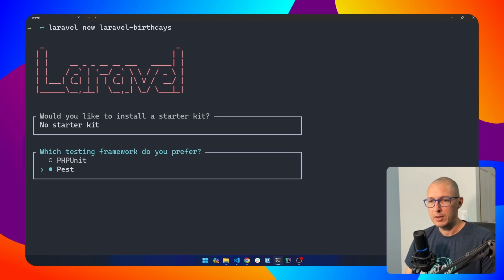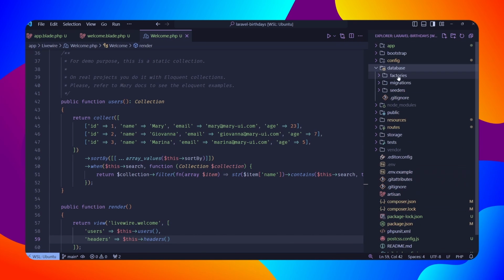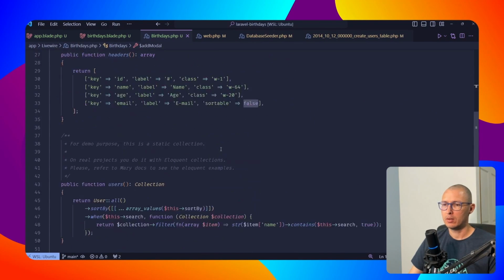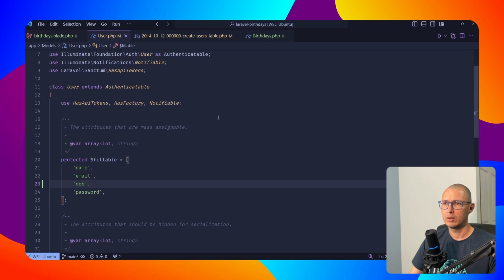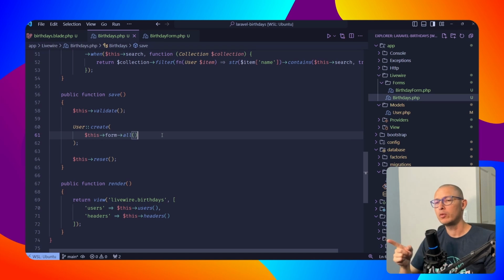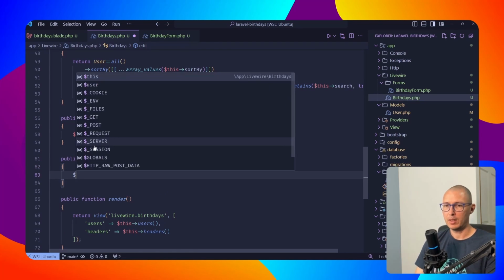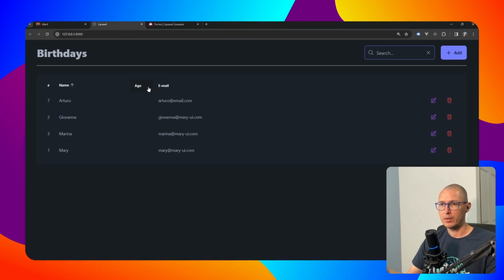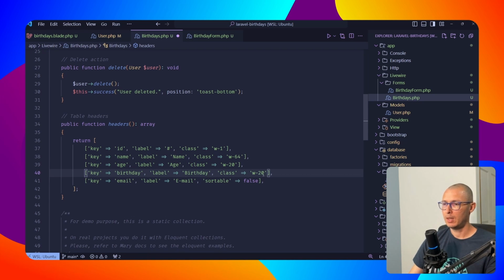A Practical Guide To Livewire Forms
With a practical example, I'll showcase essential tips when creating forms with Livewire 3. This guide is perfect for both beginners and experienced developers looking to improve their Laravel projects with dynamic, well structured Livewire forms.

00:00 Intro
00:56 Project Setup (Mary UI)
10:26 Livewire Forms